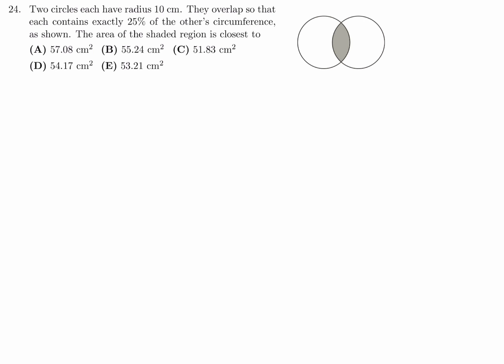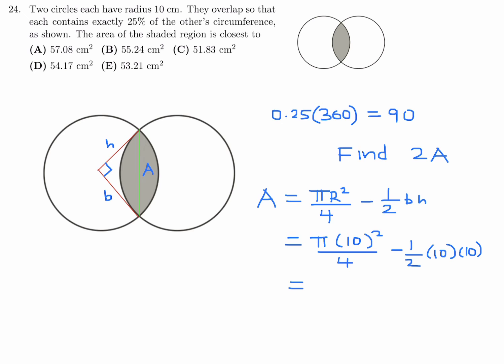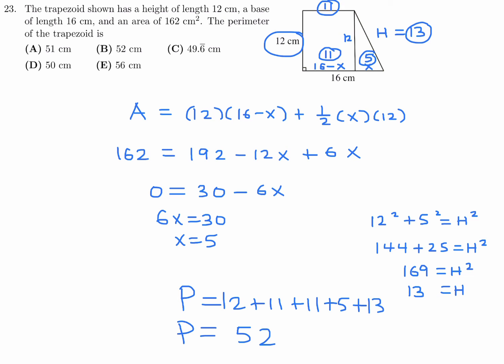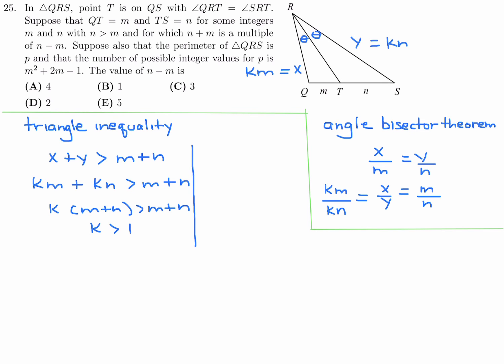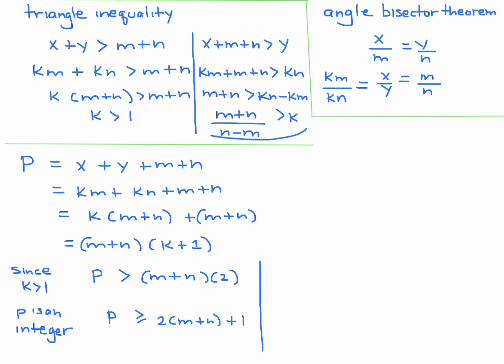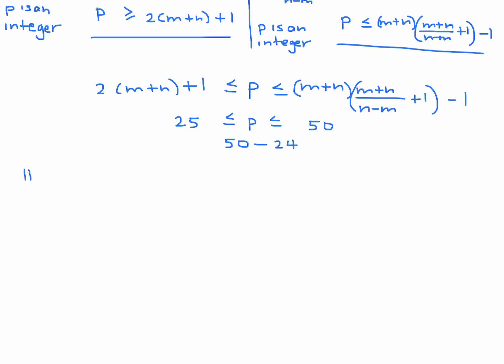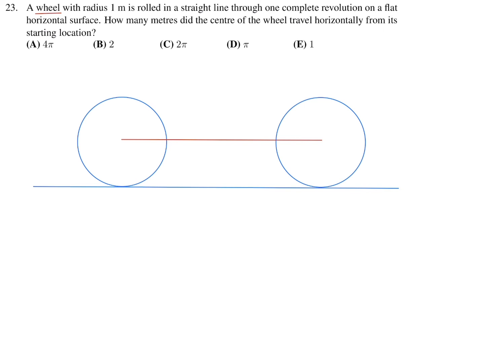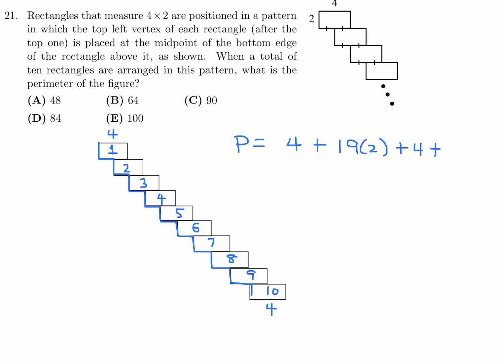CanadaMath Topics: PERIMETER | Level 3